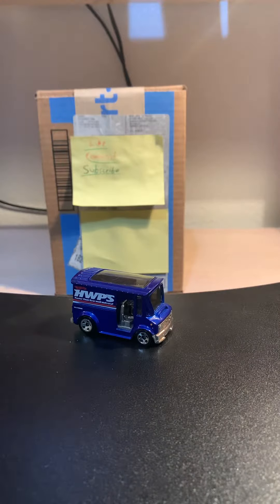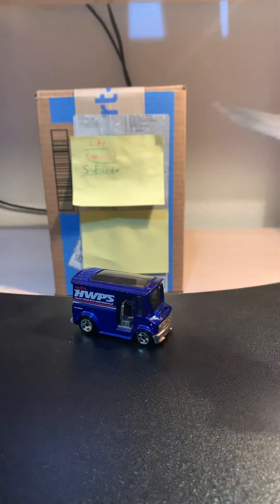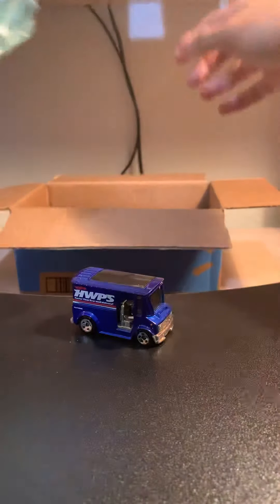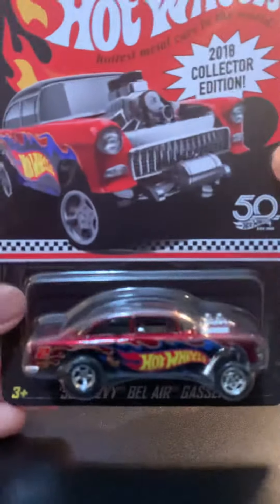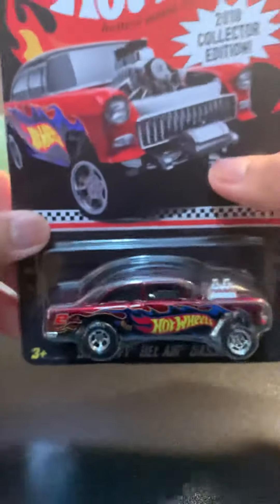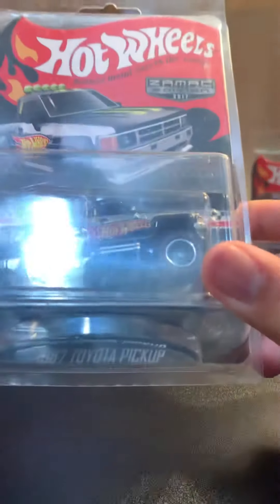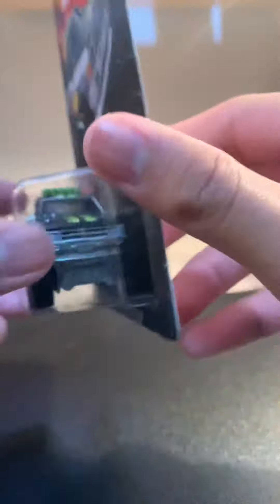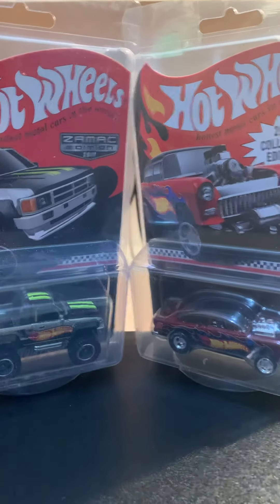Hot Wheels Walmart Mail Call!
Here are two previous mail in cars that I missed out on when they were doing the promotions a couple of years ago, and I saw that you could buy previous mail in cars on the website. Peace!